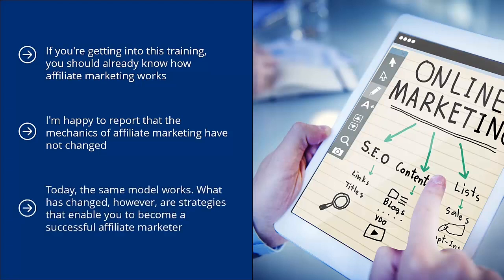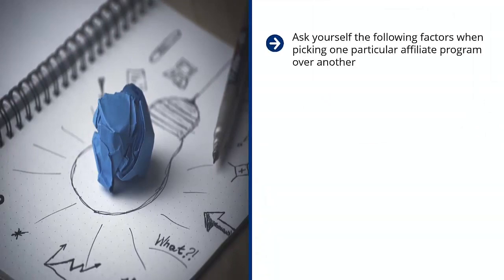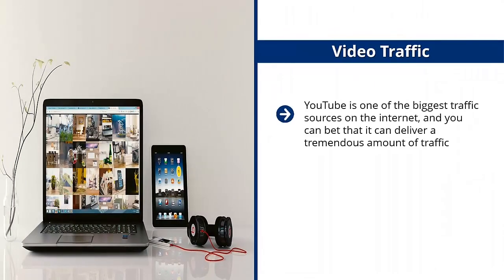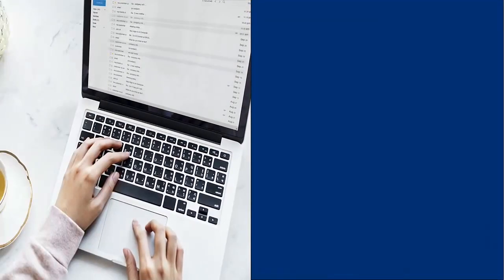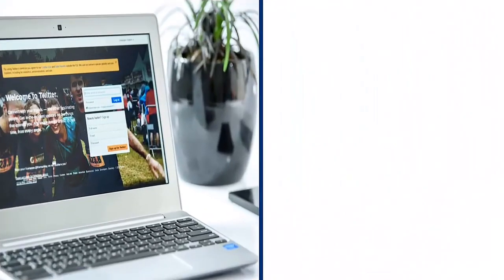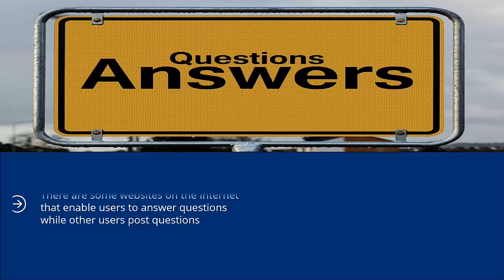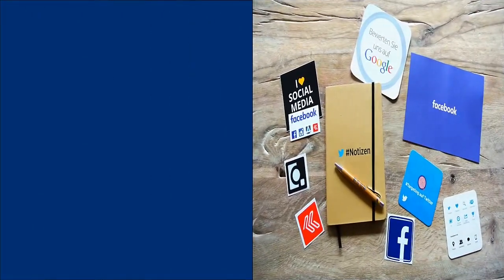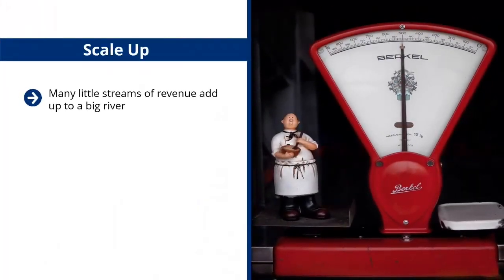Affiliate Marketing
If you want to increase your marketing skills,